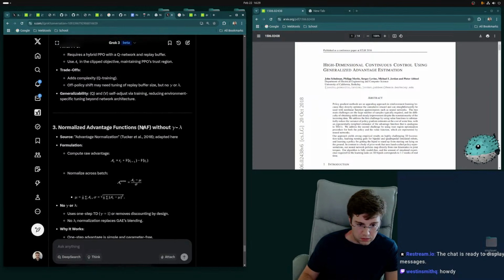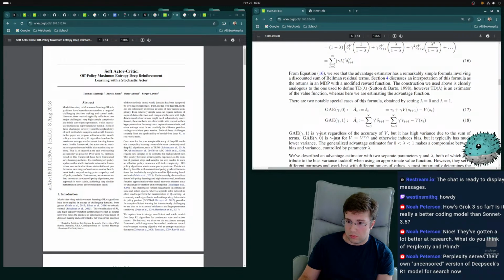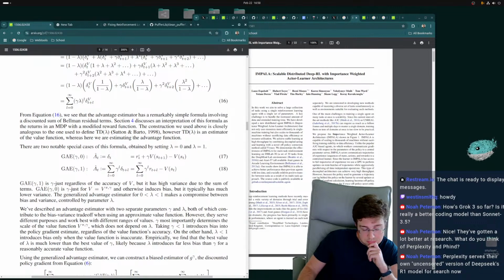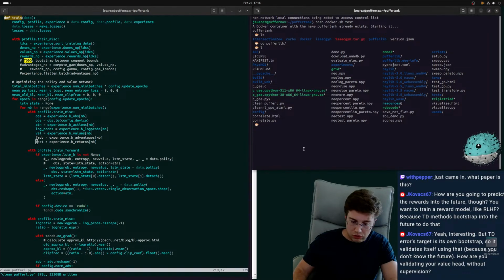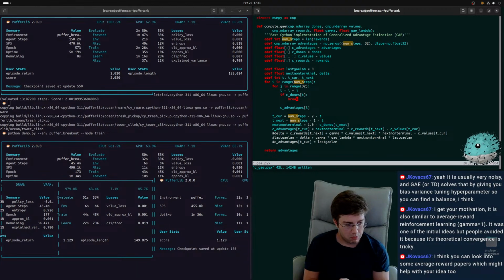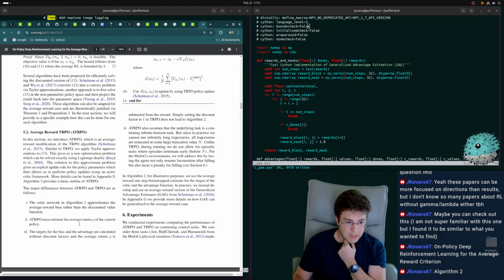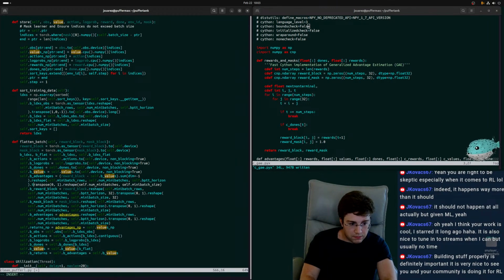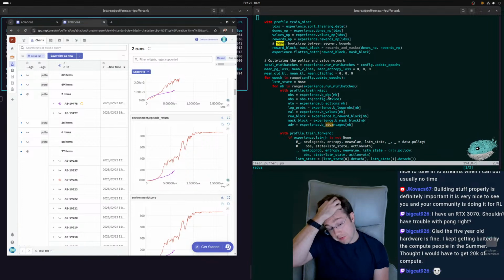Fixing Reinforcement Learning with PufferLib - Live Dev